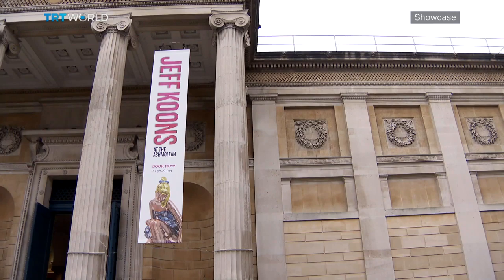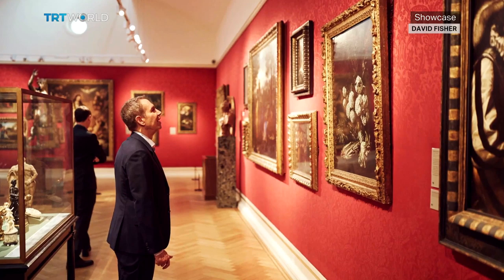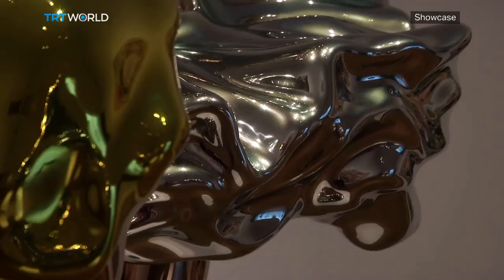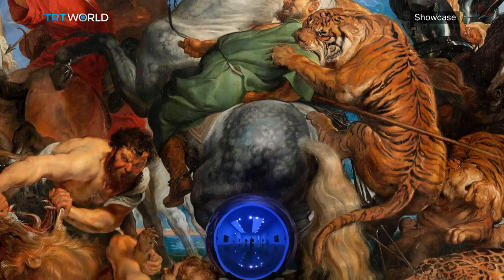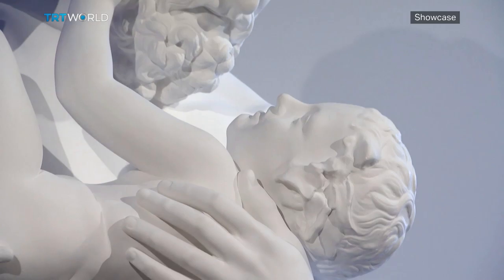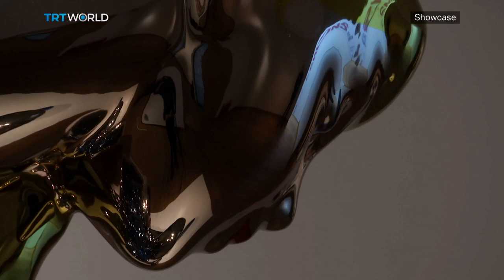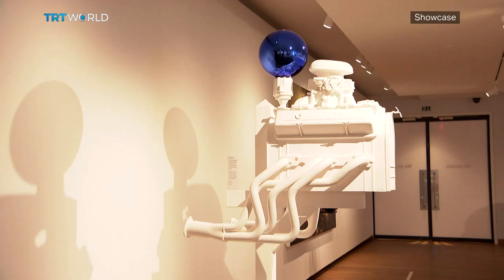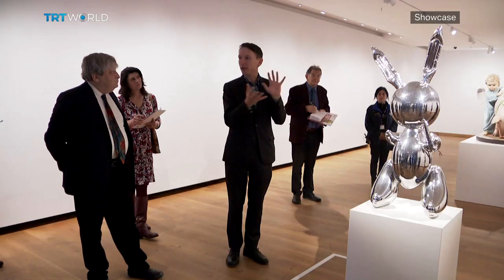Jeff Koons at the Ashmolean | Exhibitions | Showcase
Until recently, he held the title of 'the most expensive living artist' for his contemporary piece Balloon Dog which sold in 2013 for 58.4 million dollars. He's loved by celebrities. Divides the critics. And has collaborated with everyone from Lady Gaga to Stella McCartney. Jeff Koons is one of the world's most famous contemporary artists. And now in a special collaboration, he's teamed up with the world's oldest public museum, the Ashmolean. Showcase's Miranda Atty went to Oxford to meet the man himself.